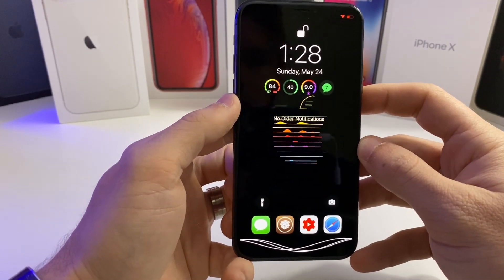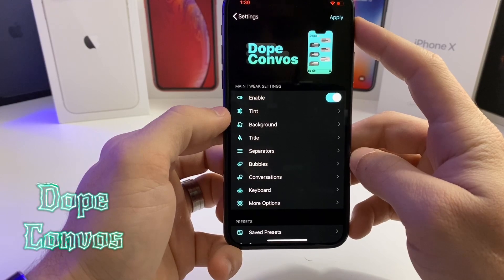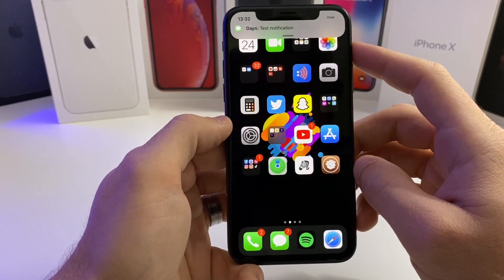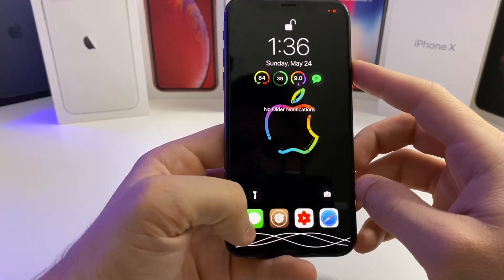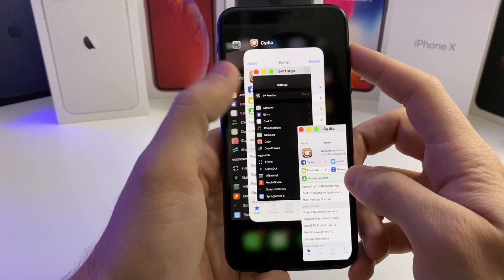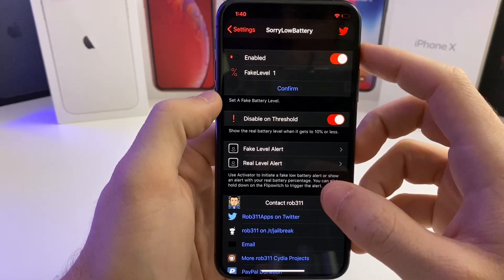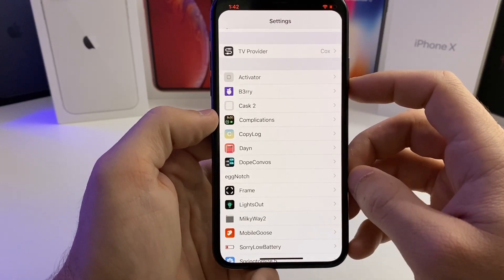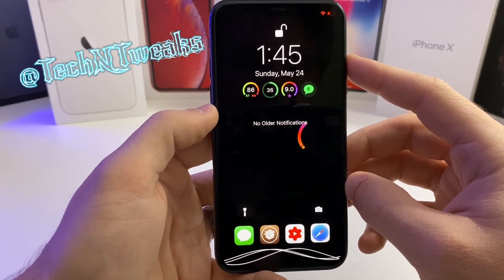iOS 13.5 Jailbreak Tweaks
10 More Must Have Tweaks!
On this episode of TNTs I show you 10 compatible tweaks for the new uncover jailbreak on iOS 13.5 DONT MISS THE TROLL TWEAKS 😂
Recruit your friends to the Dark Side of iOS!!

locale.x=en_US

bc1q0c9f0kzytuwkg593swa0uqdlccqeems04d5v3m

Ethereum
0xDDc572e16AC3C469a49d87051De950297A3b77A5